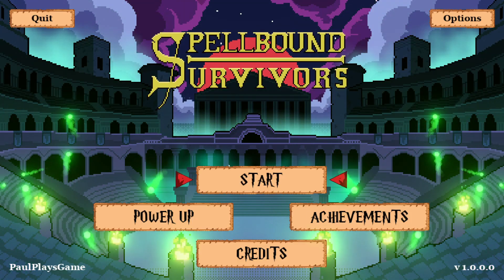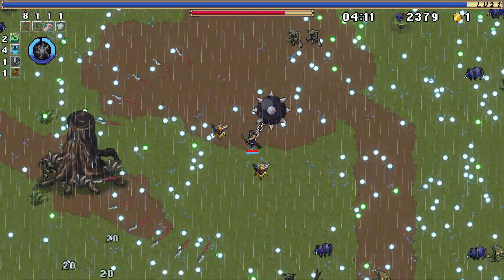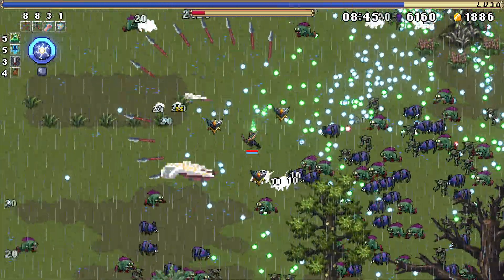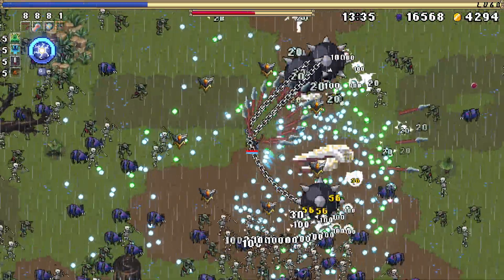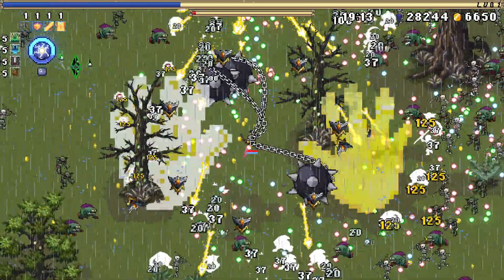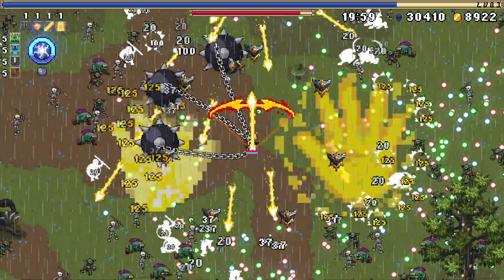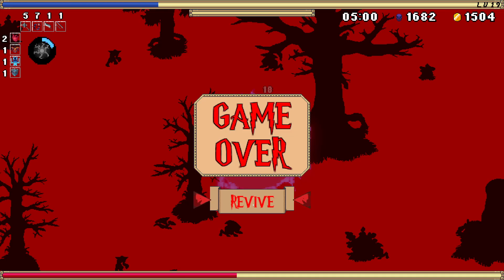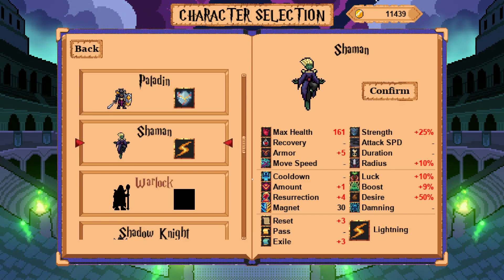Part 6 ¦¦ Painful Big Spikey Balls ¦¦ Spellbound Survivors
Immerse yourself deeply in a pixelated realm where each map unfolds before your eyes as pages of an epic tale, facing off against the formidable Overlord Wizard, who commands vast hordes of soul reapers.

With every map you conquer, unlock a treasure trove of new abilities and powers, enabling you to unleash devastating attacks. As you continue to grow in strength and skill, transform into an indomitable force of nature, capable of bending the very elements to your will.